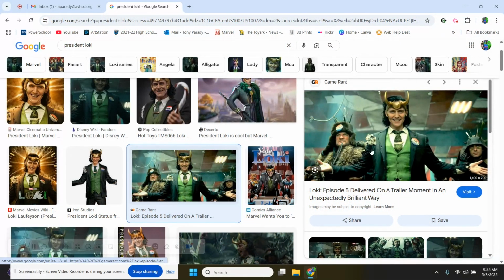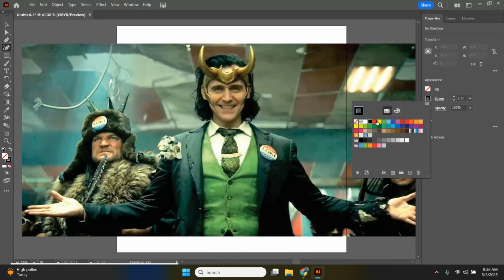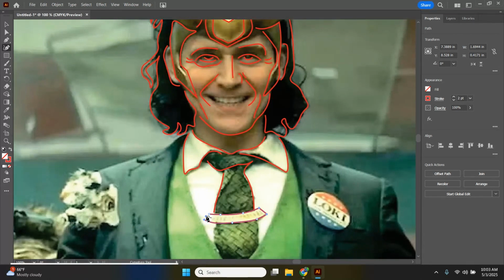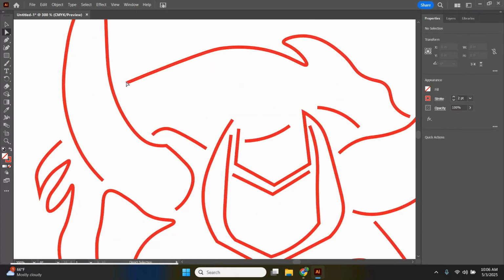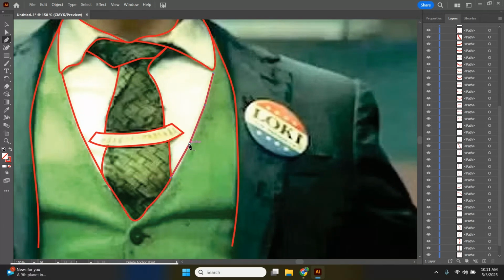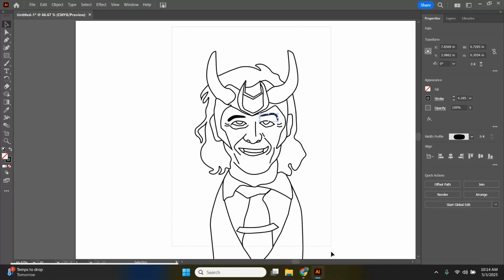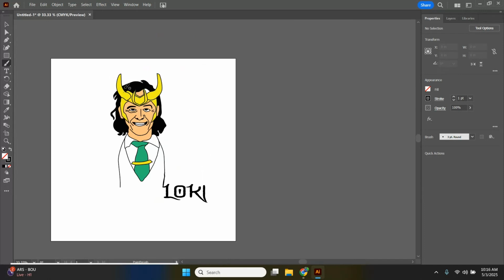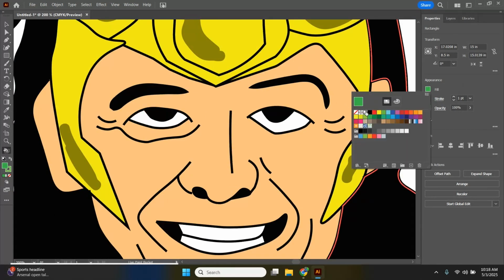Line art In illustrator Adobe Illustrator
This is how to use the pen tool to make a stylized artwork in Illustrator. Tracing people or other things.